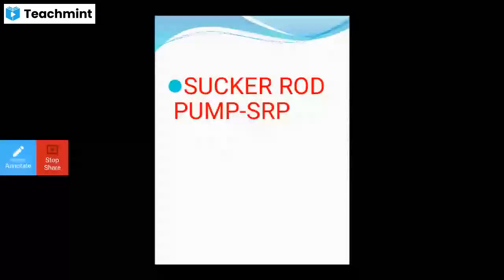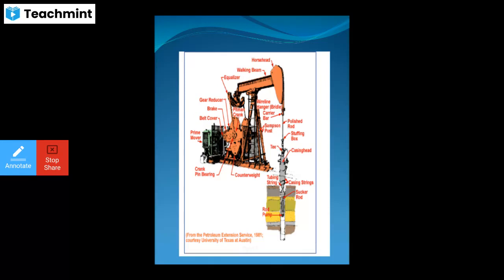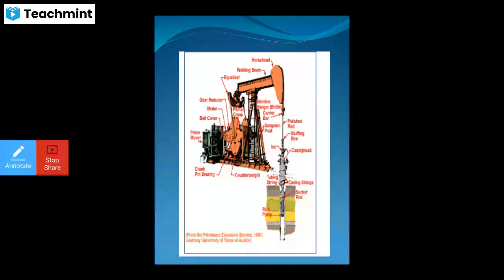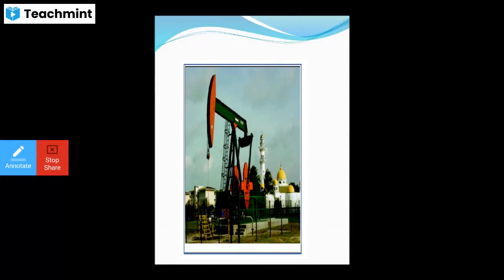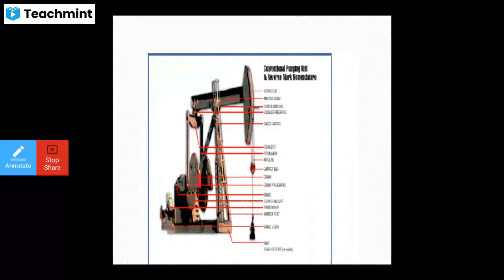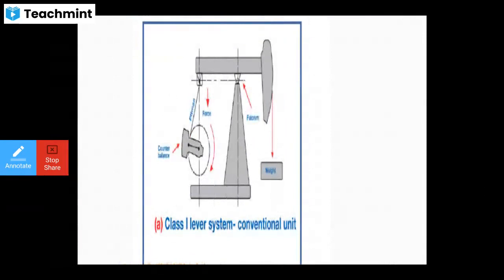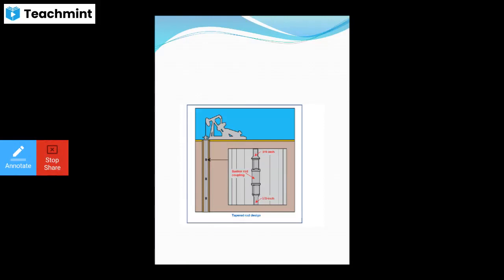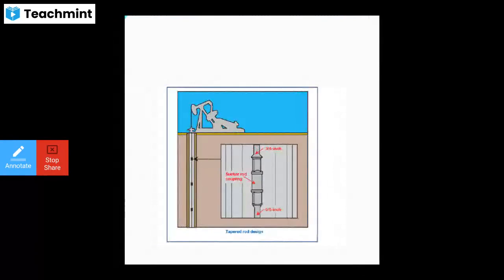Sucker Rod Pumping Unit Design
Sucker rod pumping systems are the oldest and most widely used type of artificial lifting system for oil wells. Figure  .,shows a schematic of a rod pumping system.
 Sucker-rod pumping is the most widely used artificial lift method for onshore oil wells. Sucker-rod strings transfer the motion from the driving machine on the wellhead to the downhole oil pump.

Pump diagnoses are generally conducted through an interpretation of the pump dynamometer graph (pump card), which is a plot of the calculated loads at various positions of a pump stroke. In deviated wells, mechanical friction becomes nonnegligible since there is considerable contact between rods, rod guides, and tubing. Hence, the dynamic behavior of the rod string is different for deviated wells and vertical wells.
The surface equipment includes the following:

The prime mover provides the driving power to the system and can be an electric motor or a gas engine.

The gear reducer or gearbox reduces the high rotational speed of the prime mover to the required pumping speed and, at the same time, increases the torque available at its slow speed shaft.

The pumping unit, a mechanical linkage that transforms the rotary motion of the gear reducer into the reciprocating motion required to operate the downhole pump. Its main element is the walking beam, which works on the principle of a mechanical lever.

The polished rod connects the walking beam to the sucker rod string and ensures a sealing surface at the wellhead to keep well fluids within the well.

The wellhead assembly contains a stuffing box that seals on the polished rod and a pumping tee to lead well fluids into the flowline. The casing–tubing annulus is usually connected, through a check valve, to the flowline.

The downhole equipment includes the following:

The rod string, composed of sucker rods, run inside the tubing string of the well. The rod string provides the mechanical link between the surface drive and the subsurface pump.

The pump plunger, the moving part of a usual sucker rod pump, is directly connected to the rod string. It houses a ball valve, called traveling valve, which, during the upward movement of the plunger, lifts the liquid contained in the tubing.

The pump barrel or working barrel is the stationary part (cylinder) of the subsurface pump. Another ball valve, the standing valve, is fixed to the working barrel. This acts as a suction valve for the pump, through which well fluids enter the pump barrel during upstroke.

This lecture presents a review of the different elements in the sucker-rod pumping system and includes detailed descriptions of the individual parts. The discussion is started from the well bottom and the different types of subsurface pumps are treated first. The features and operational principles of standard pumps and their structural parts are explained. Ancillary downhole equipment, such as tubing anchors and downhole gas separators, are covered.

The most vital part of the pumping system is the rod string, because its trouble-free operation is critical to the performance of the whole system. According to its importance, great emphasis is laid on the treatment of the sucker-rod string..
The theories of proper mechanical design of rod strings are fully described; all available design procedures are detailed and illustrated by presenting example problems.
During the early history of mankind different methods were used to deliver drinking water from rock formations close to the surface. These included drilling and pumping of shallow wells, probably first invented by the Chinese many centuries ago. Creating plunger pumps made of bamboo pipes and valves carved out of stone, they used wooden rods to operate the pump from the surface.
The history of artificial lifting of oil wells had begun shortly after the birth of the petroleum industry. At those times, instead of the rotary drilling technique predominantly used today, cable tools were used to drill the wells; this technology relied on a wooden walking beam that lifted and dropped the drilling bit hung on a rope or cable. In early times, the drilling rig was driven by a steam engine. When the well ceased to flow, it was quite simple to use the existing walking beam to operate a bottom-hole plunger pump. It became common practice to leave the cable-tool drilling rig on the well so that it could later be used for pumping. The sucker-rod pumping system was born, and its operational principles have not changed.
Although today's sucker-rod pumping equipment does not rely on wooden materials and steam power, its basic parts are still the same as they were before;